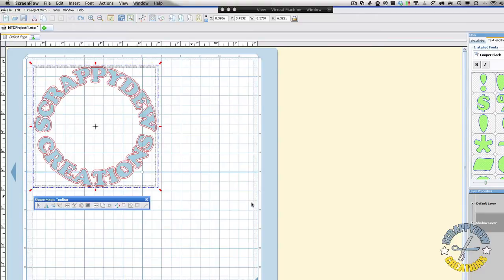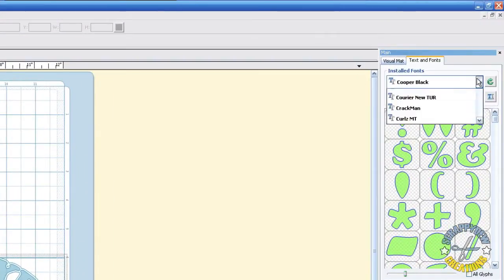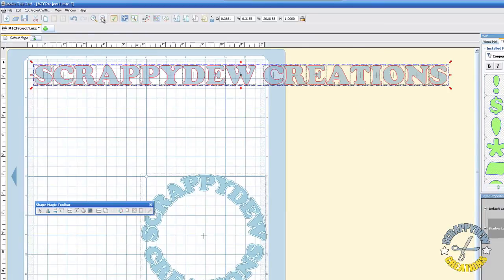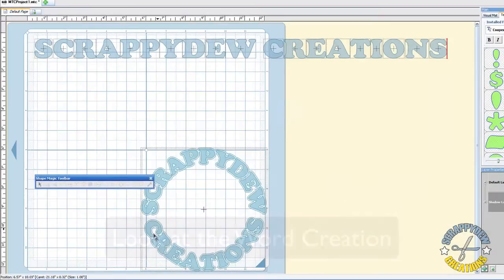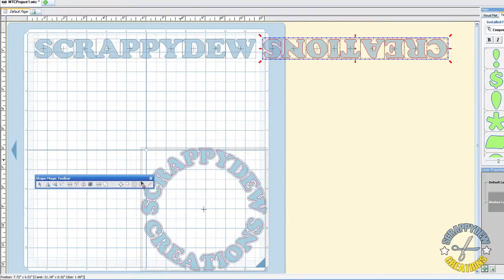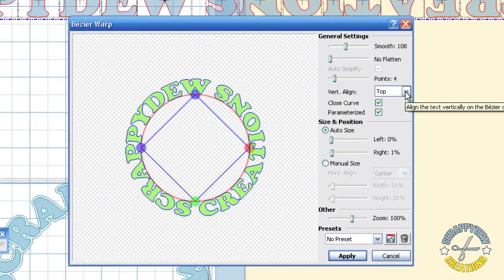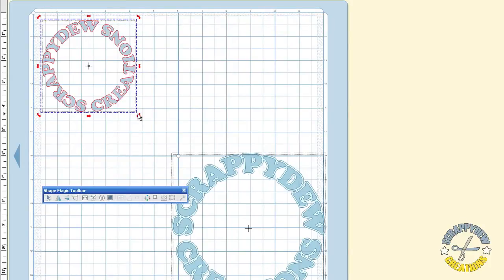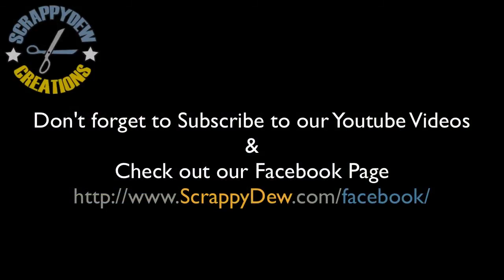Create Circular Text with Make the Cut Software 3.0